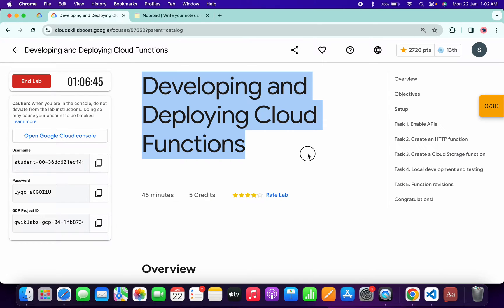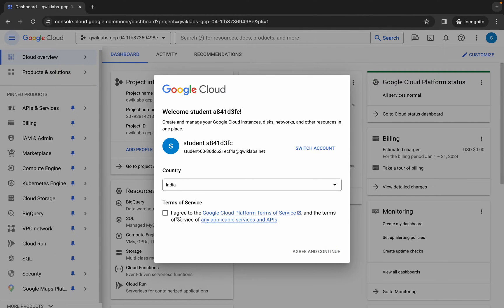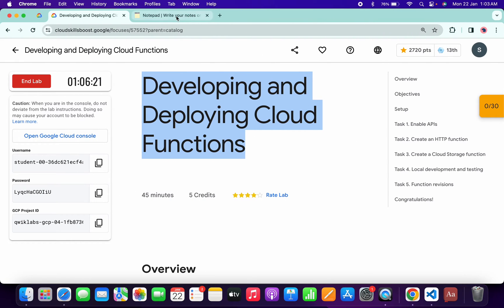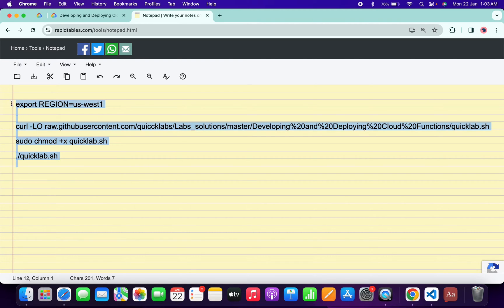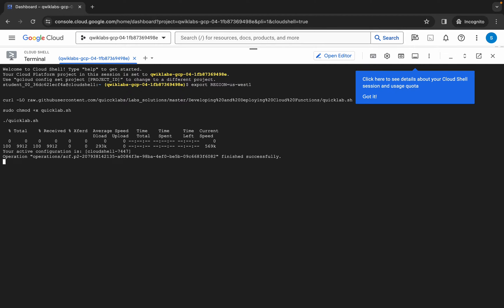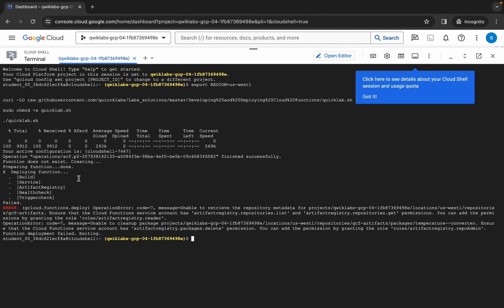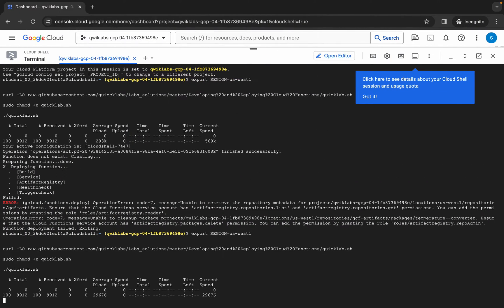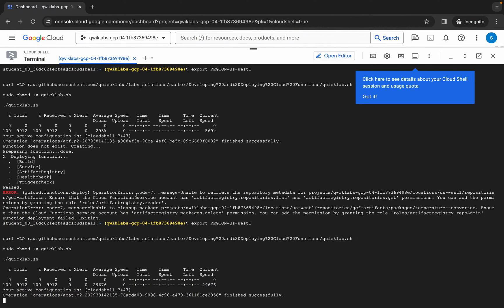Developing and Deploying Cloud Functions || qwiklabs || coursera || [With Explanation🗣️]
export REGION=

./quicklab.sh